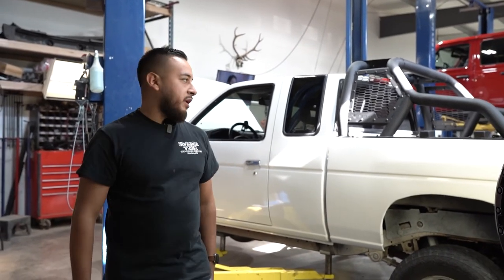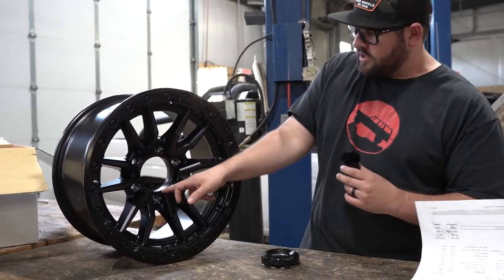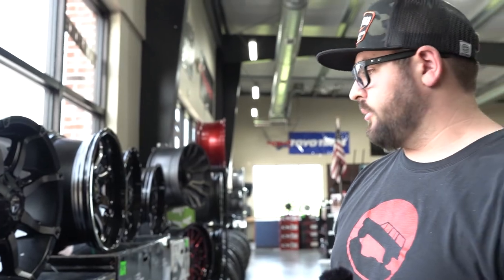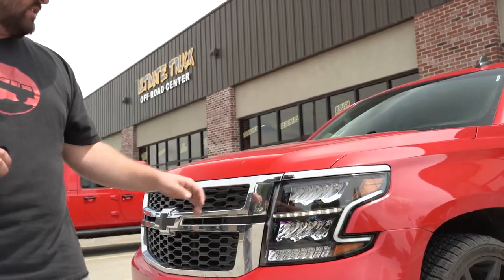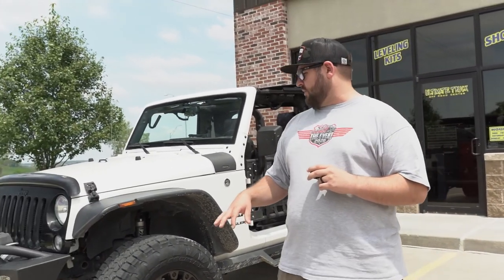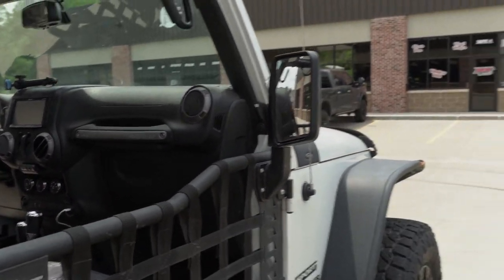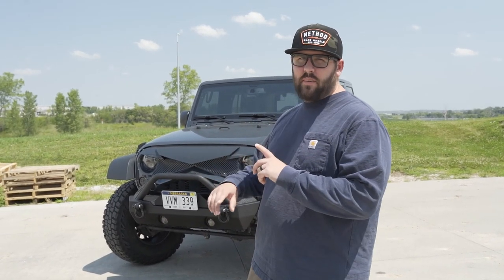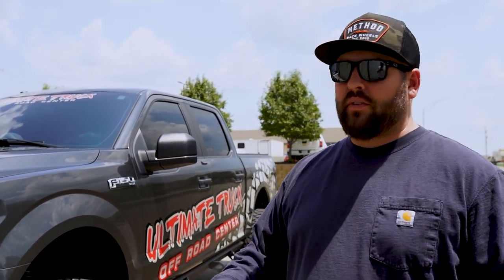Working on a Ram TRX, New Headlights, Nissan pickup build | Shop Vlog 7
In todays video, we install a set of 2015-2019 Tahoe Anzo LED headlights on a Chevy Tahoe, Install Rough Country LED pods on a Nissan Pickup, Install Amp Research Power Steps on a 2021 Ram TRX, and walk you around a customers trail ready Jeep Wrangler!

Facebook: Ultimate Truck Off Road